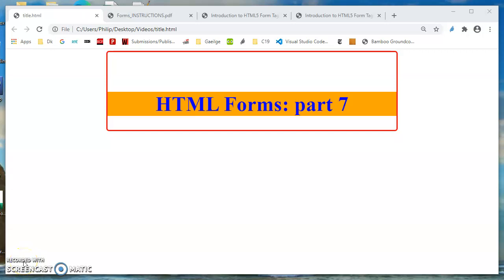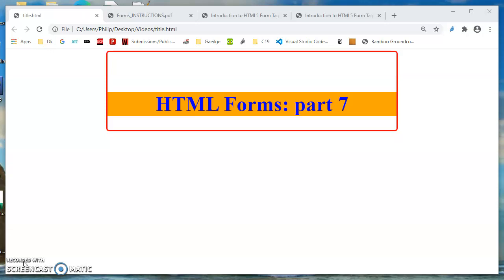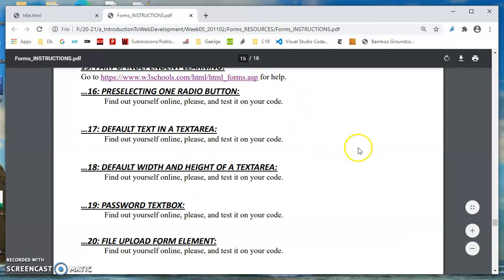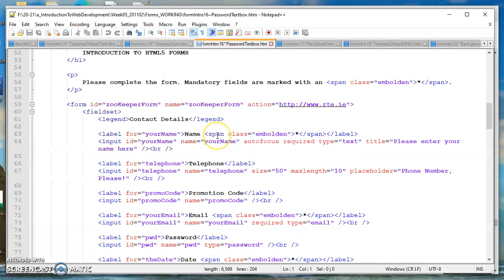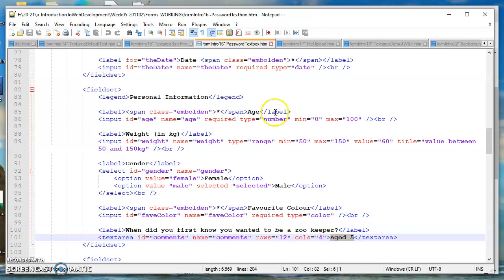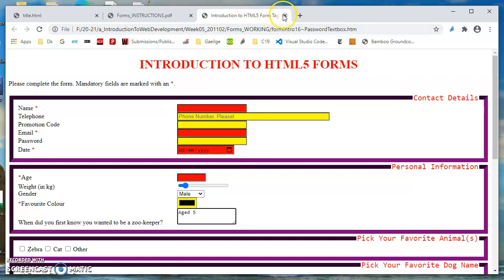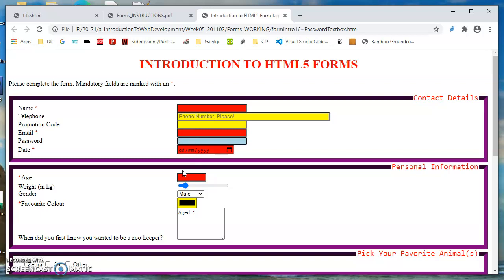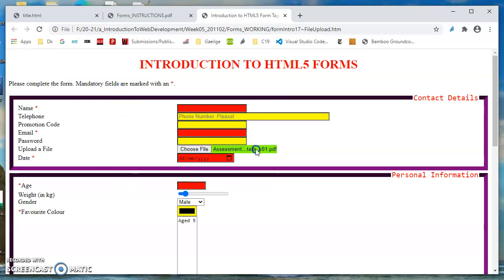HTML Forms: 7: Sections 15 to 20: